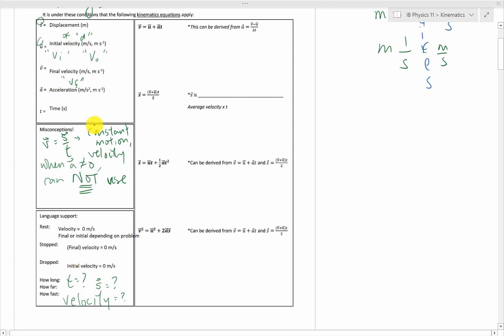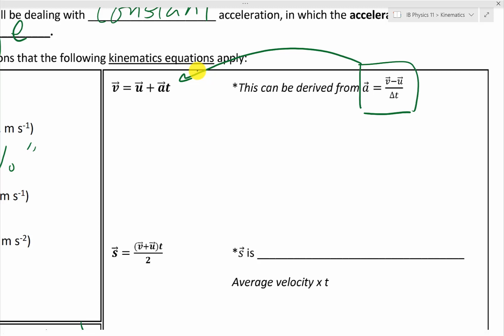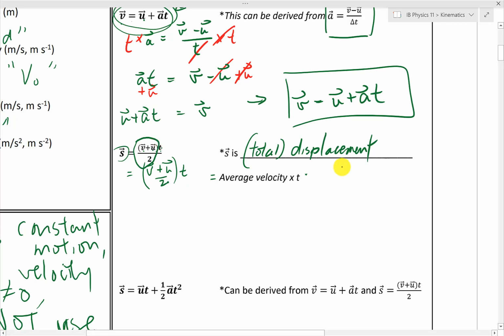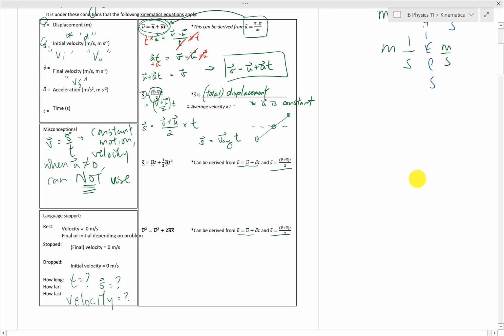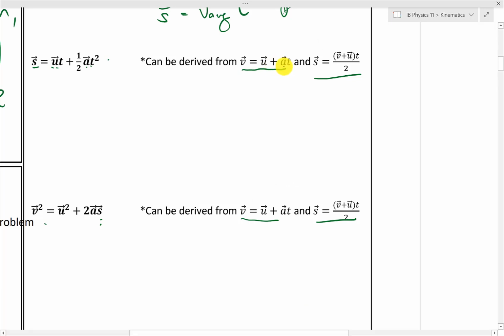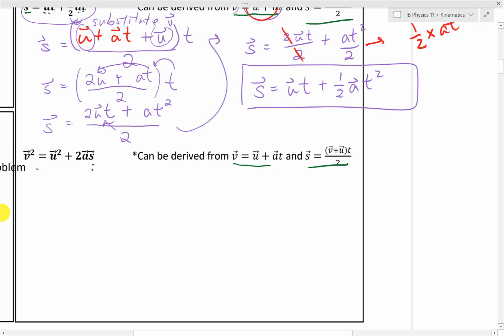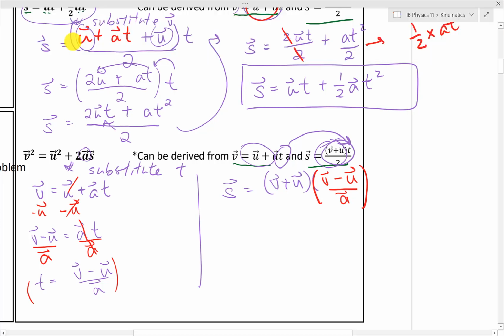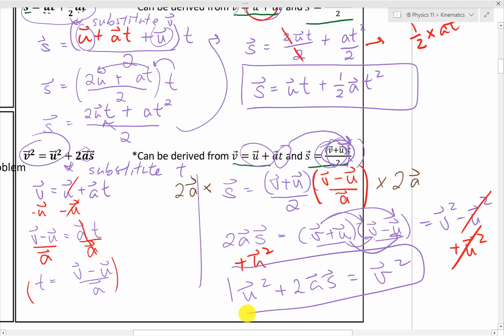4 big kinematics equations_introduction_part 2